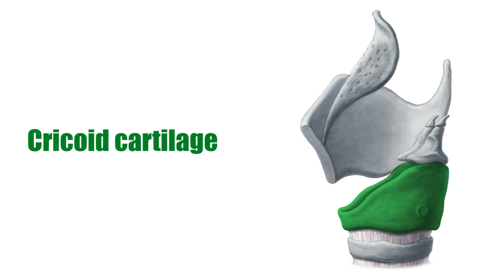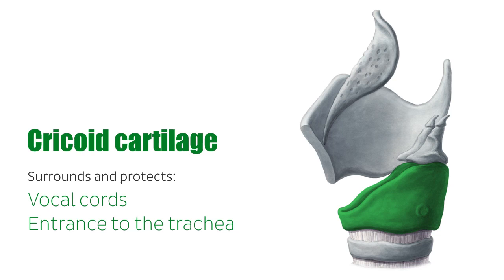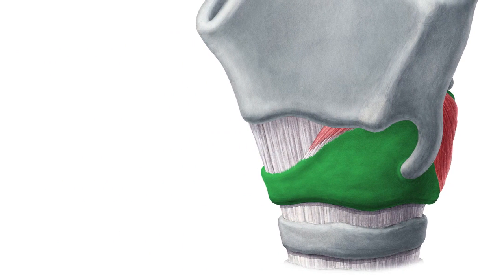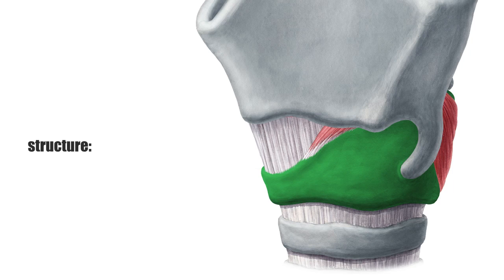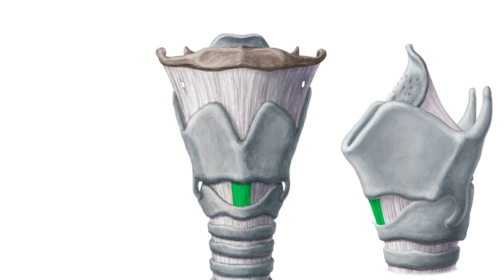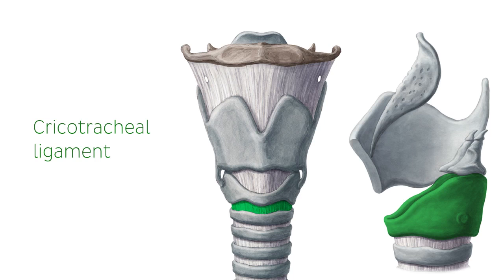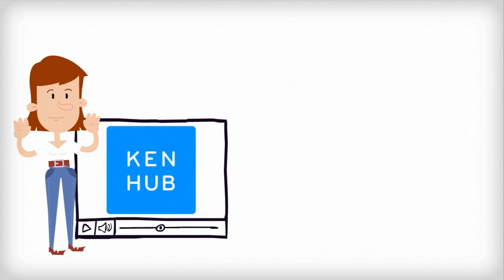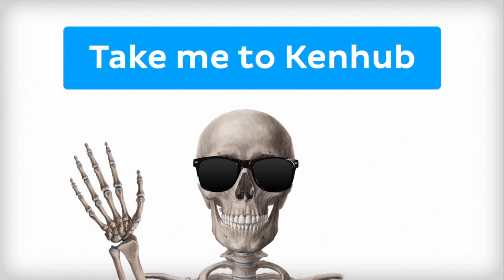Cricoid Cartilage Function and Overview - Human Anatomy | Kenhub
Want to learn all about the cricoid cartilage? You’ve come to the right place! In this short video, we help you to do just that. Once you’re feeling more confident, why not test your knowledge with this quiz?

Oh, are you struggling with learning anatomy? We created the ★ Ultimate Anatomy Study Guide ★ to help you kick some gluteus maximus in any topic. Completely free.

The larynx is the most superior part of the respiratory tract and works as the voice box of the human body. It surrounds and protects the vocal cords as well as the entrance to the trachea, preventing food particles or fluids from entering the lungs. So what does cricoid cartilage have to do with it? Well, the cricoid cartilage is a type of cartilage which makes up part of the larynx skeleton.

The cricoid cartilage is shaped like a signet ring with the signet shaped lamina facing posteriorly. It is a complete circle pf cartilage and is attached superiorly via the median cricothyroid ligament to the inferior aspect of the thyroid cartilage.

In this video, we cover:
0:10 Definition and function of the cricoid cartilage
0:45 Shape and structure of the cricoid cartilage
0:52 Attachment of the cricoid cartilage
1:24 The cricotracheal ligament

Want to test your knowledge on the cricoid cartilage? Take this quiz

Read more on the cricoid cartilage in this article - and learn about the other cartilage of the larynx at the same time!

For more engaging video tutorials, interactive quizzes, articles and an atlas of Human anatomy and histology, go